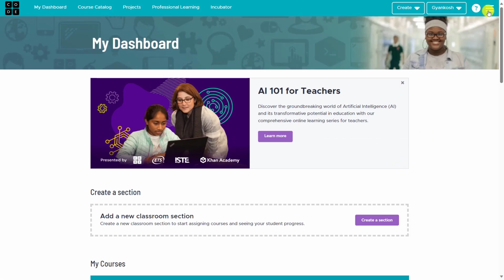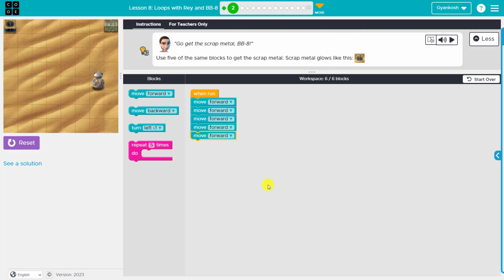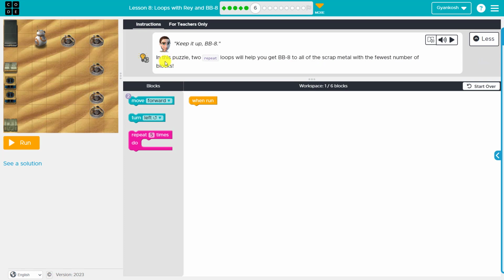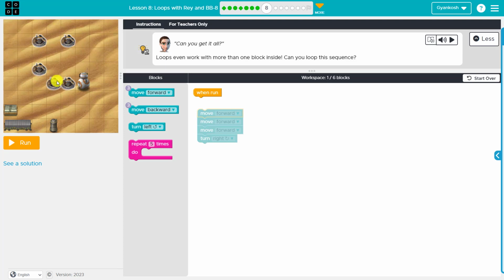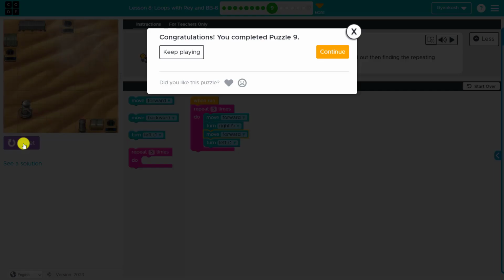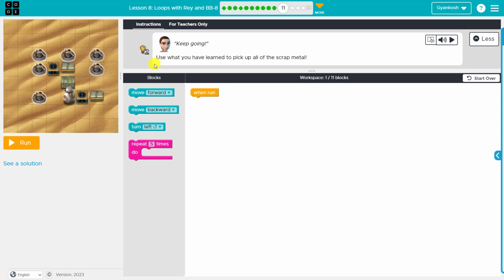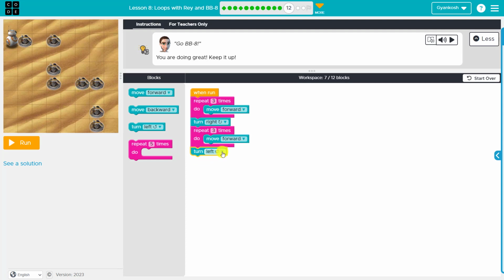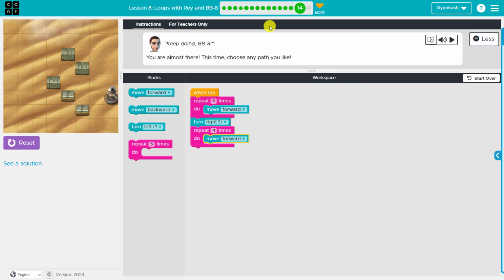Code.org Course C (Ages 6-10) #07-08: Loops with Rey and BB-8 | Sequencing | Gyankosh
This video is a part of the series of lessons from "Course C" on Code.org, introducing kids to computer science fundamentals.